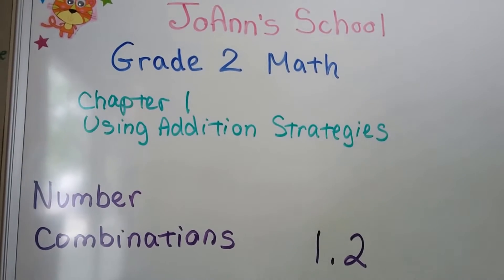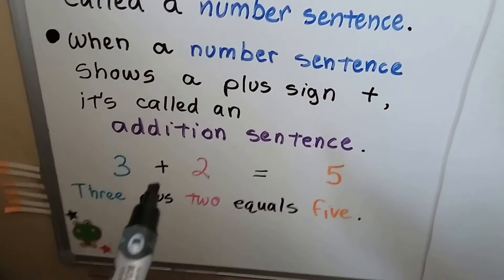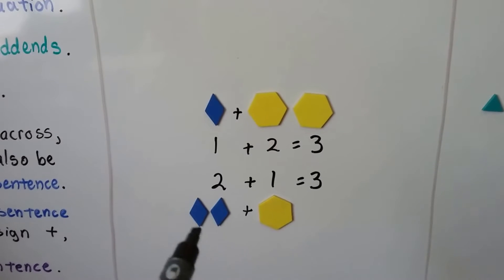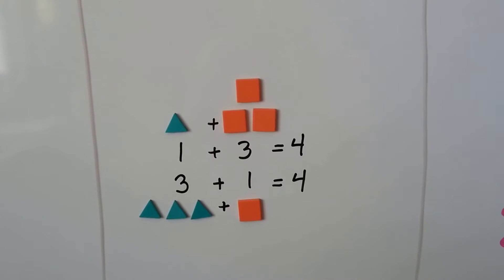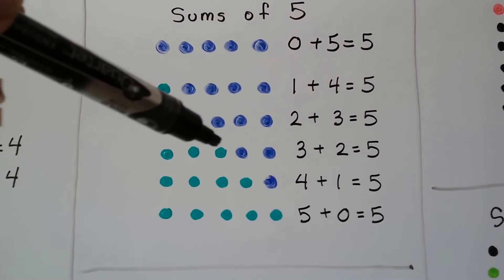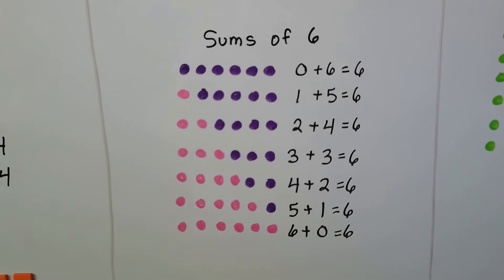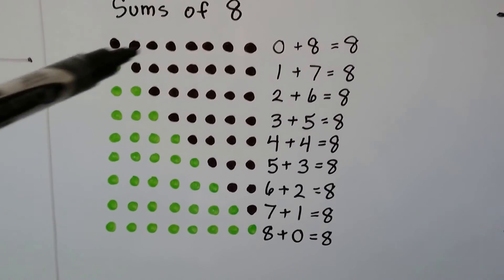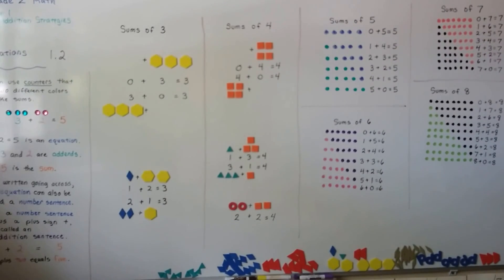Grade 2 Math 1.2, Number Combinations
An explanation of the parts of a number sentence, how to add using counters, and the patterns that are made when adding one more number. Page 3 in the Silver Burdett Grade 2 textbook.